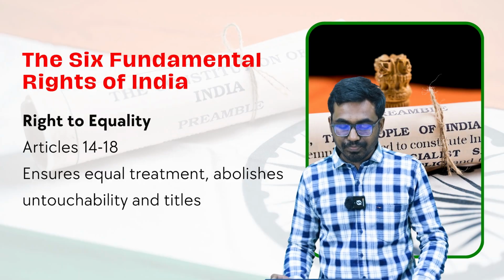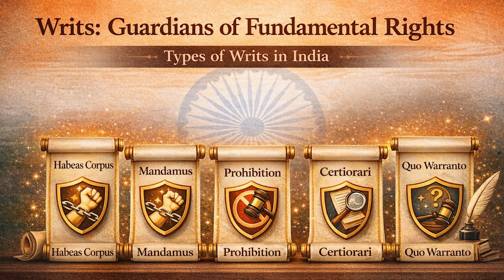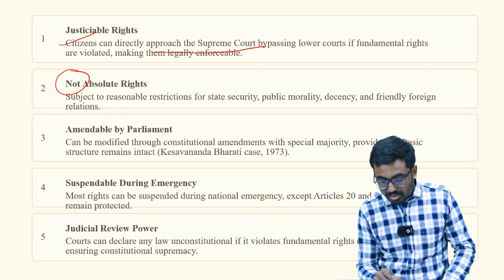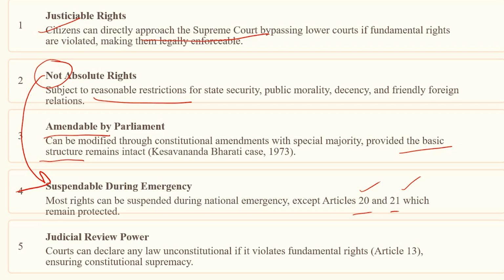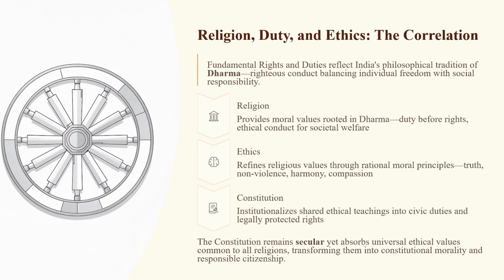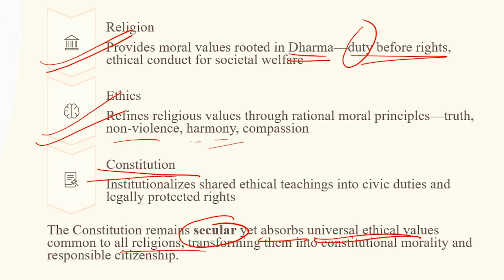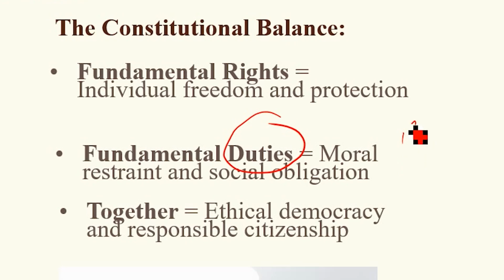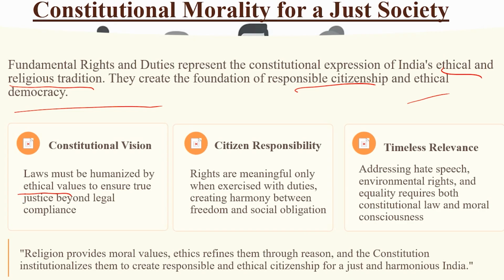Fundamental Rights and Duties in Indian Constitution | Articles 14–35 | Indian Polity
Fundamental Rights and Duties in Indian Constitution explained with Articles 14–35, Writs, and Constitutional Morality.

इस 20 मिनट के lecture में हम समझेंगे:

• Six Fundamental Rights
• Article 14 to 35 Explained
• Constitutional Remedies & Writs
• Fundamental Duties (Article 51A)
• Religion, Ethics & Dharma
• Rights vs Duties Balance
• Constitutional Morality

यह वीडियो BSSS students, UPSC aspirants, Law students और Indian Polity सीखने वाले सभी viewers के लिए उपयोगी है।

📌 Watch till the end to understand why Rights without Duties can weaken democracy.